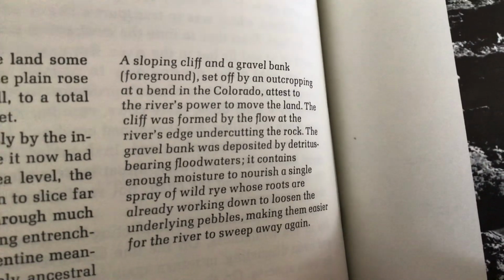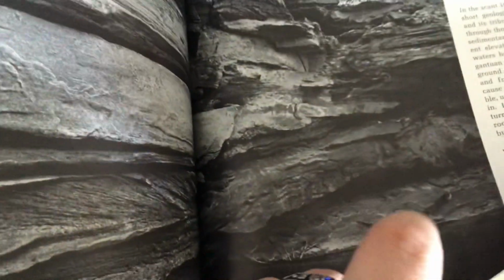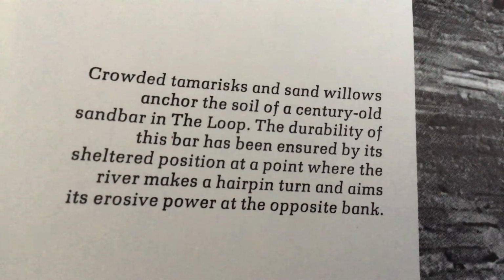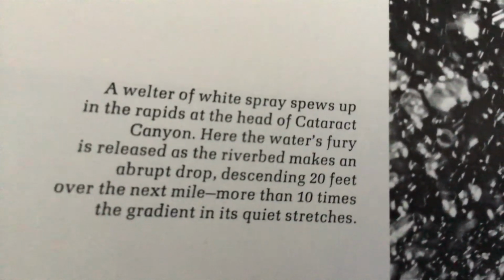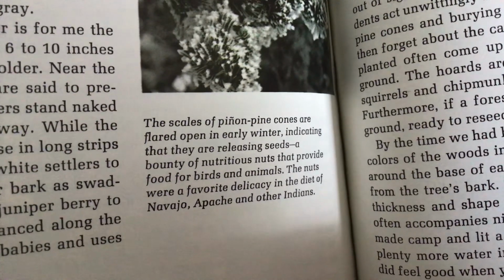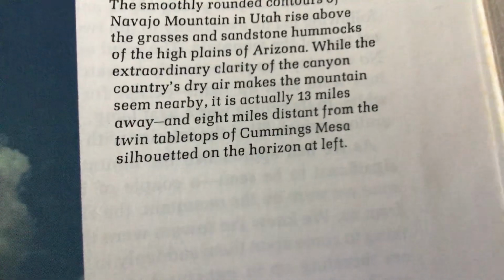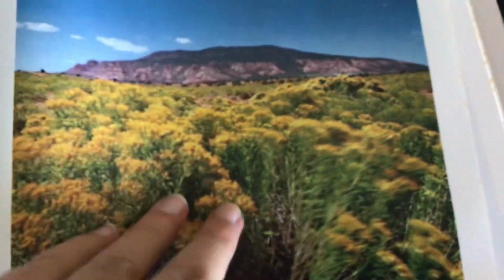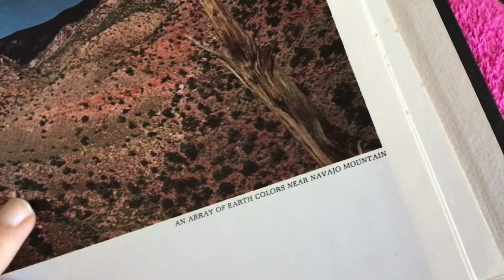Canyons and Mesas with Brianna part 5 FINAL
This is the final part of exploring Canyons and Mesas with me! Join me in my next video where we explore The Grand Canyon.